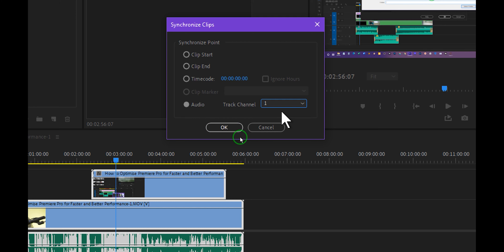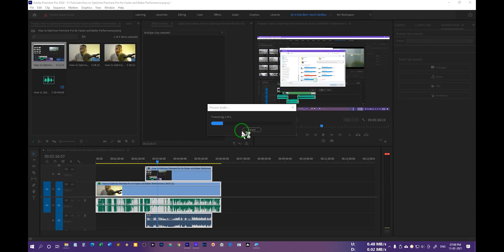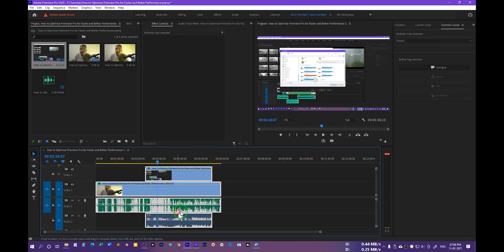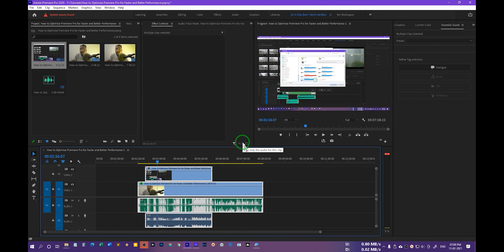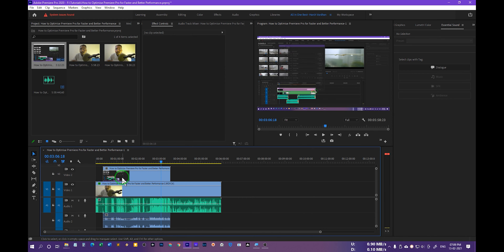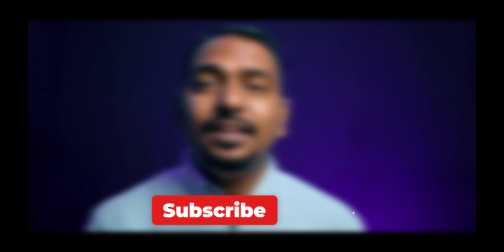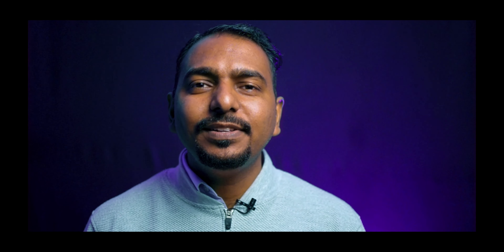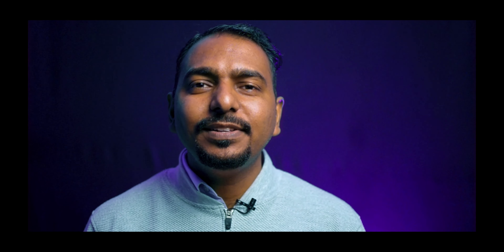How to Sync Audio in Premiere Pro CC-Auto Sync in Seconds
In this video, you will learn how to sync audio in premiere pro cc. If you want to sync two or more audios in premiere pro, there are two ways. One is the manual way and the second is the auto method.
The manual method takes lots of time and the end result is also not good. but with the Auto method, you can synchronize the audio in premiere pro in few seconds and the end result is also perfect.

2. YouTube Library Pack for Premiere Pro & After Effects-VideoHive | Review and How to use it Properly

7. How to get Perfect Skin Tone in Premiere Pro CC | You Don't Know This Secret Method

2. Professional Dodging and Burning in Photoshop-The Non-Destructive Way Learn to Dodge and Burn in Photoshop fast and easy way

MY MICROPHONES